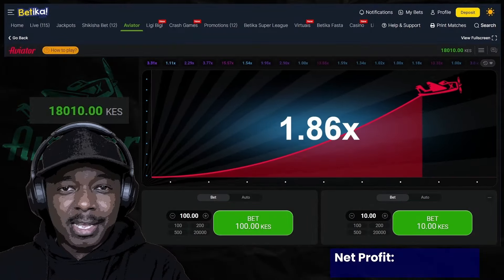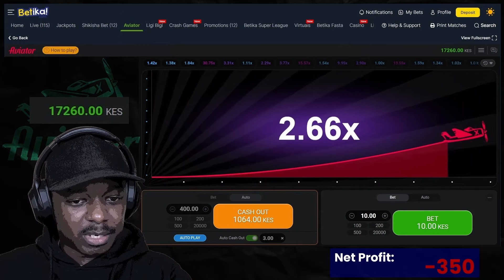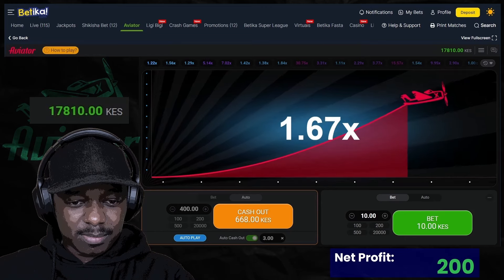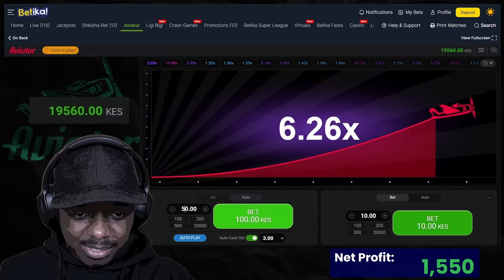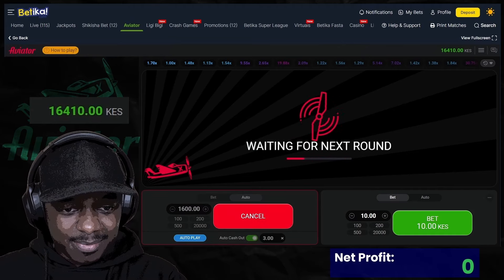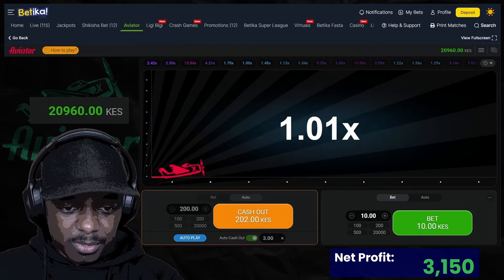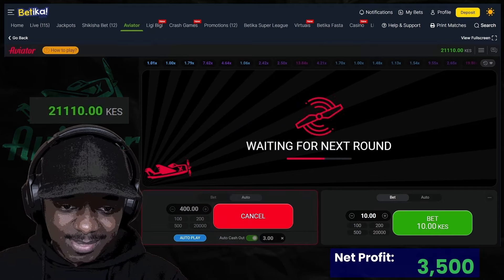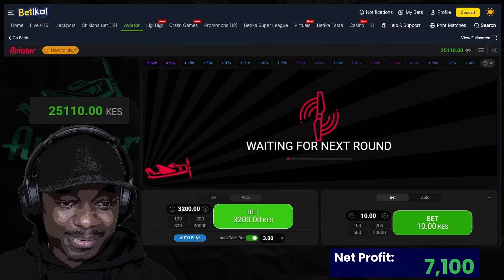Aviator Game: Utilizing The 3x Martingale Strategy